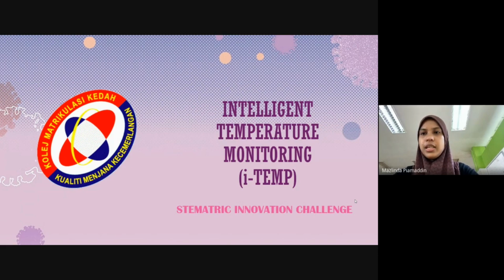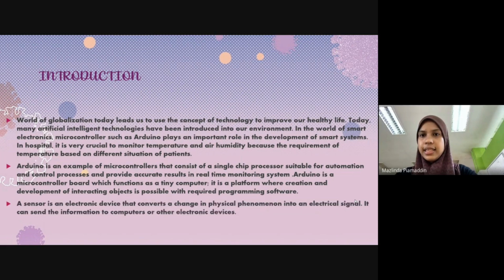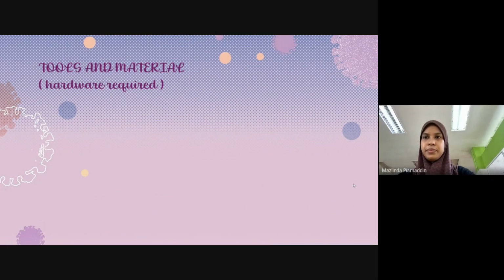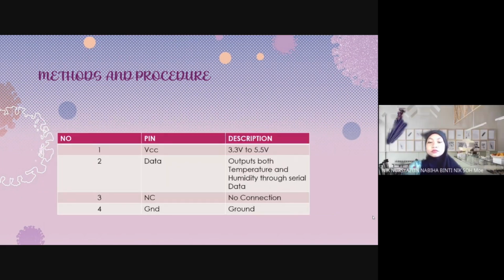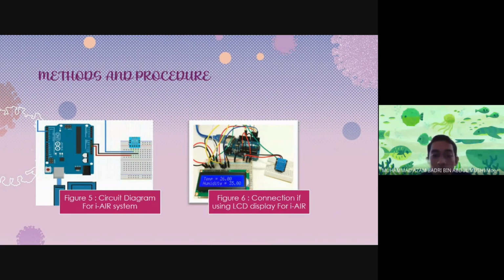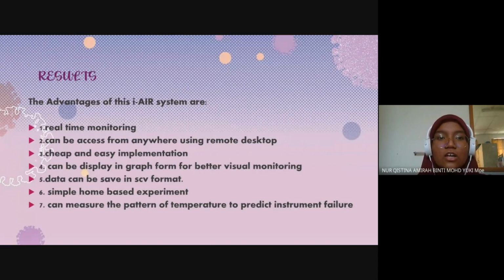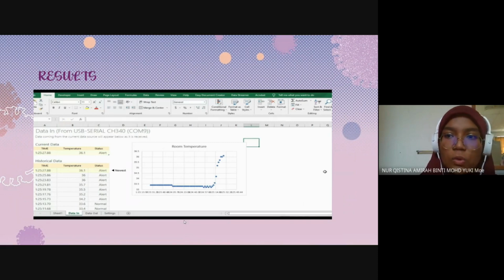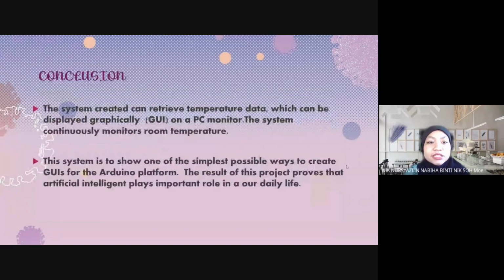STEMEXP 2022 | INTELLIGENT TEMPERATURE MONITORING (I-TEMP)